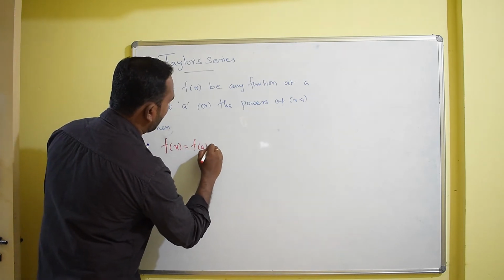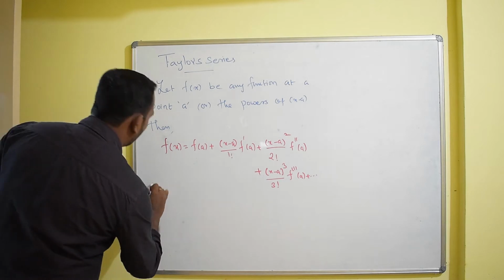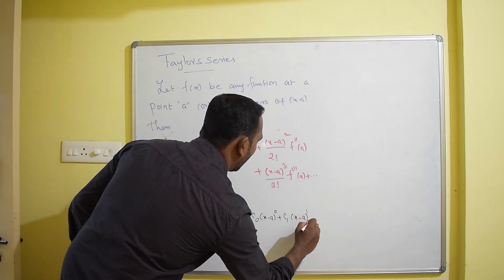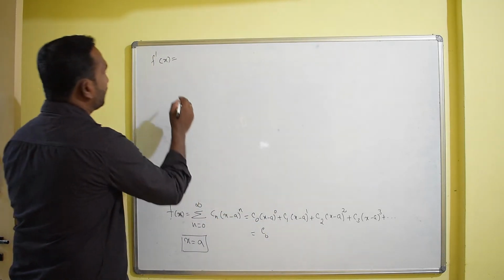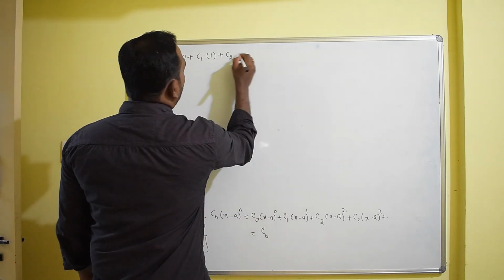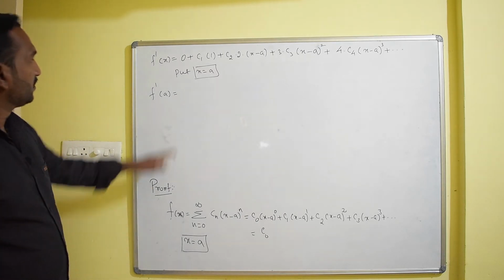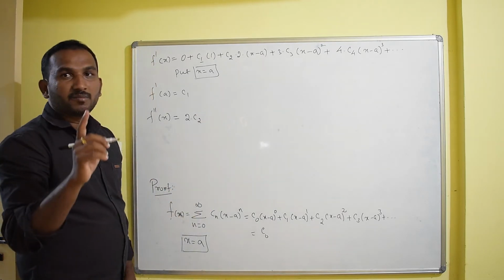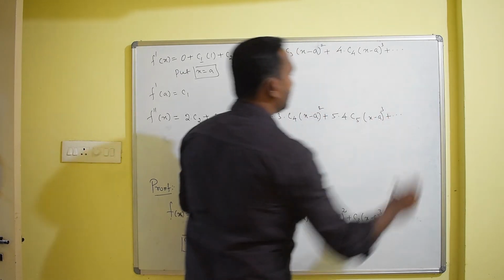How to prove Taylor's Series || Proof of Taylor's series || Taylor's series expansion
Watch "proof of Lagrange's Mean Value theorem"

Watch "Rolle's Theorem Proof"

How to solve Fourier Integral theorem from Fourier Series?

Watch "How to solve Fourier cosine & sine integral?" on YouTube

Watch "How to solve Fourier cosine  integral problem?" on YouTube